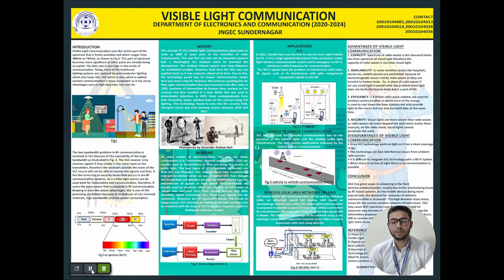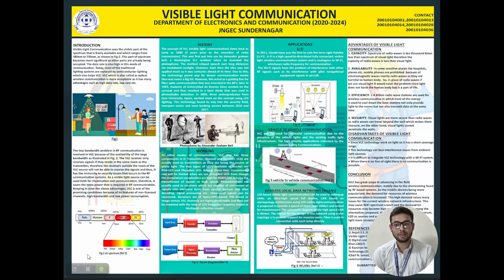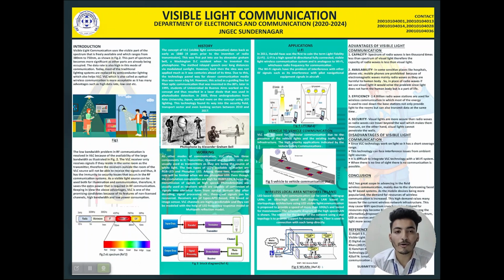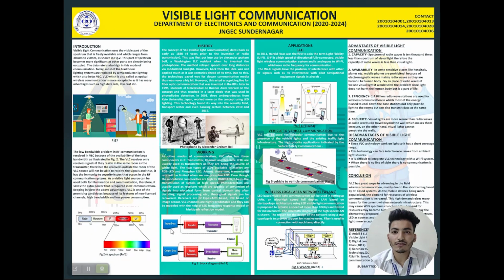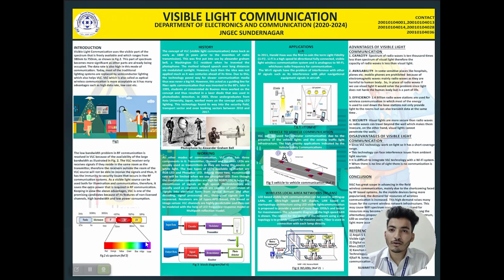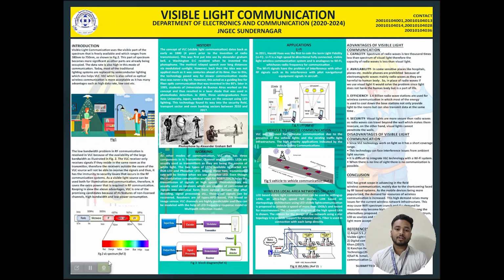VISIBLE LIGHT COMMUNICATION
In this video we have explained the Visible Light Comm and its importance